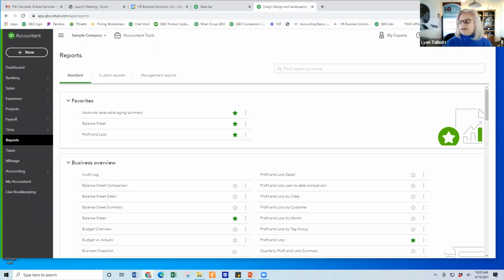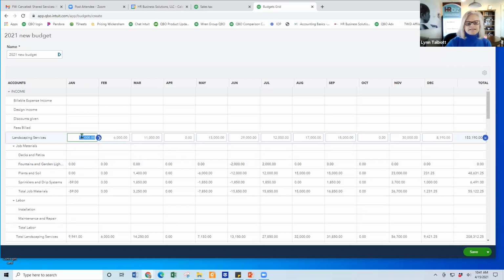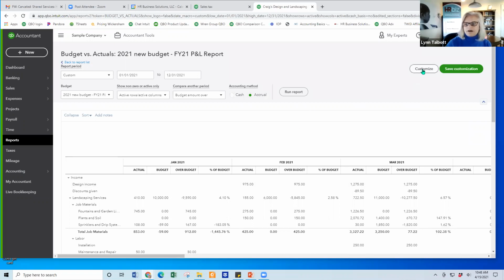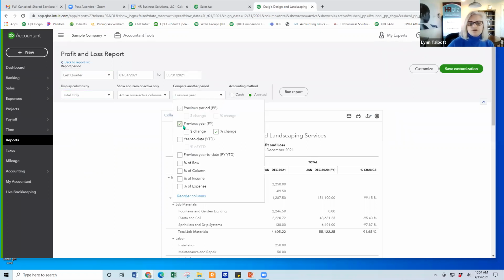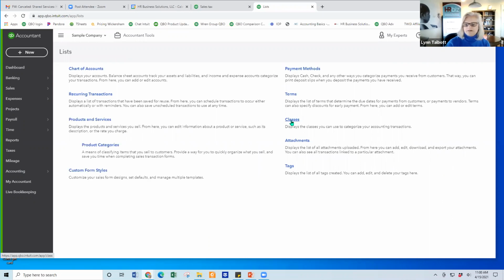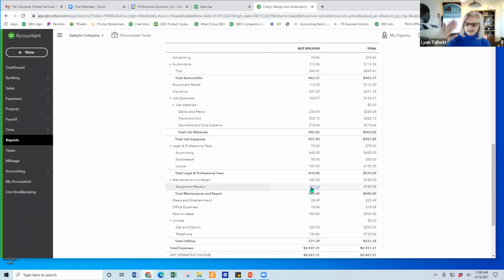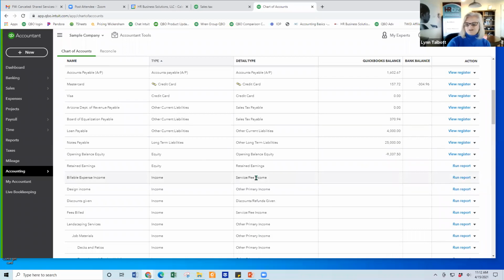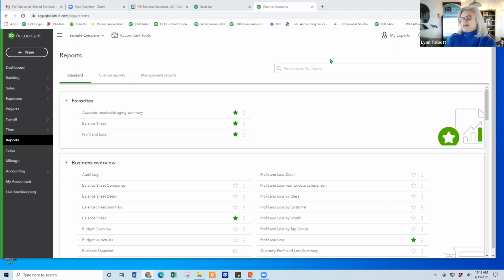What Reports and Budget Numbers?! with HR Biz Solutions 4 15 2021